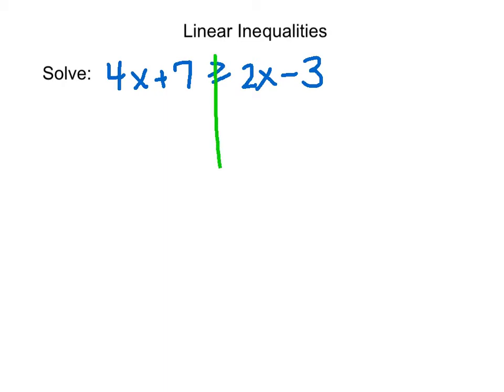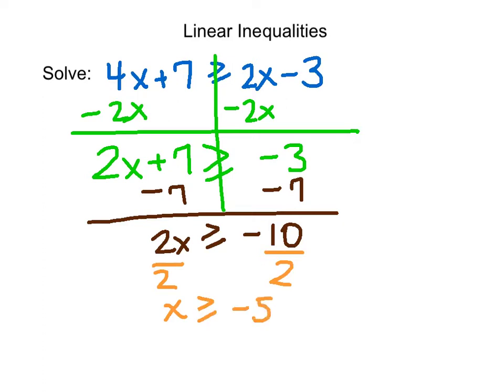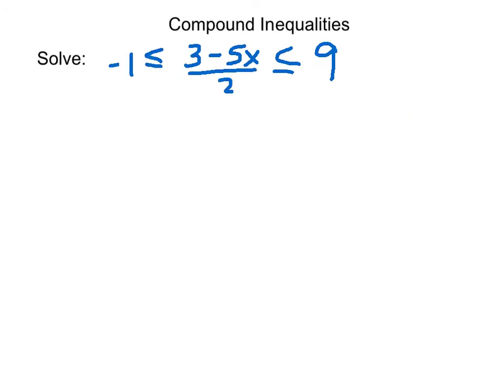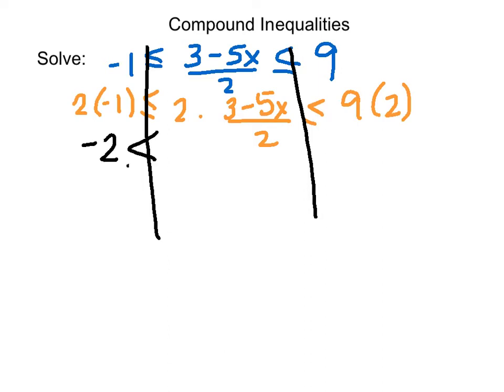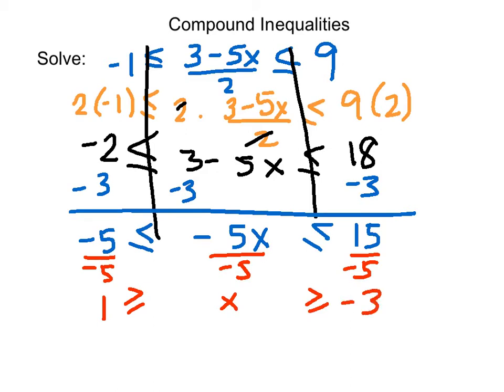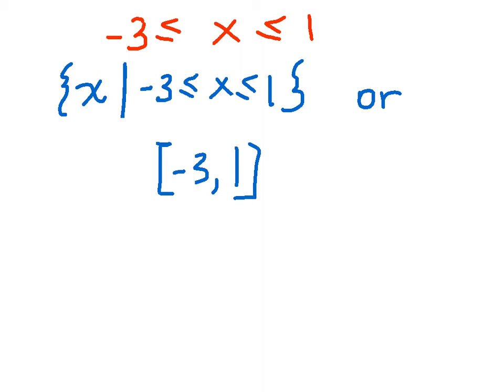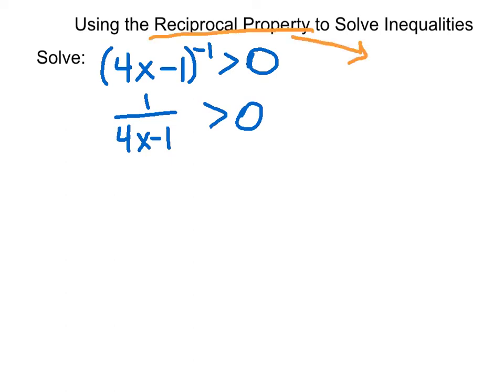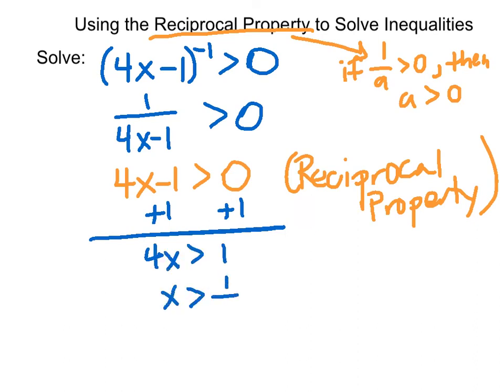CAlg:Unit 2C - Inequalties, Part 2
solving simple and compound inequalities (linear)